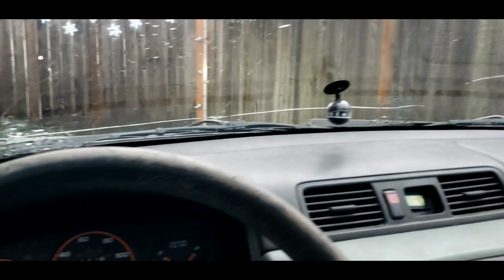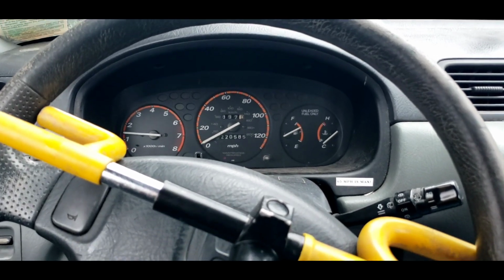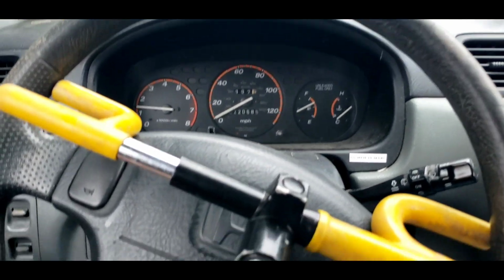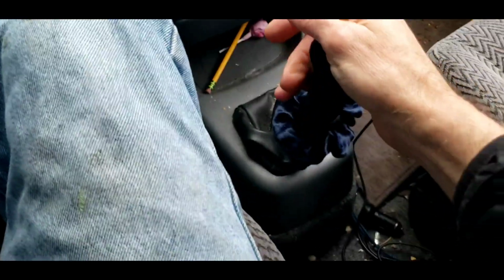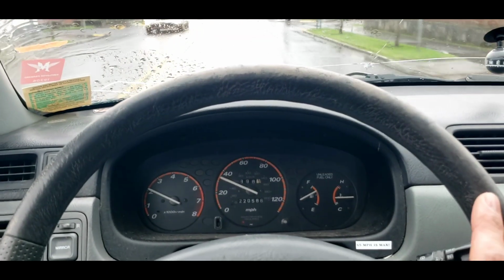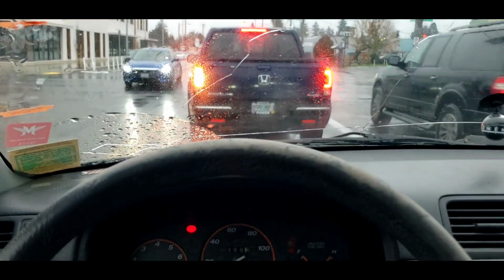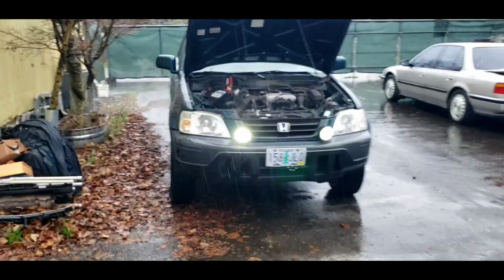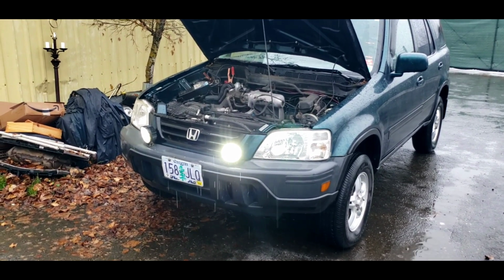Somehow We Escaped Doom